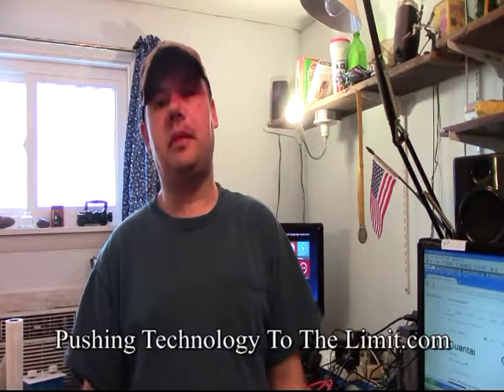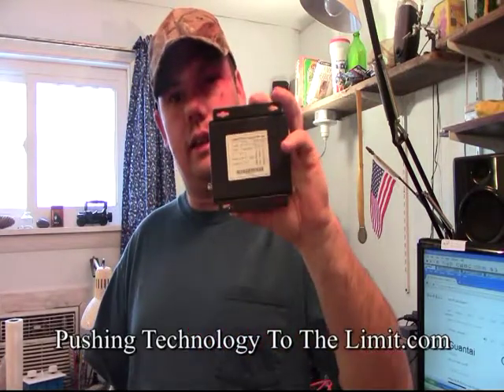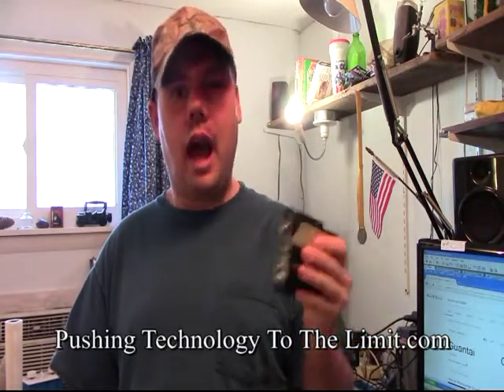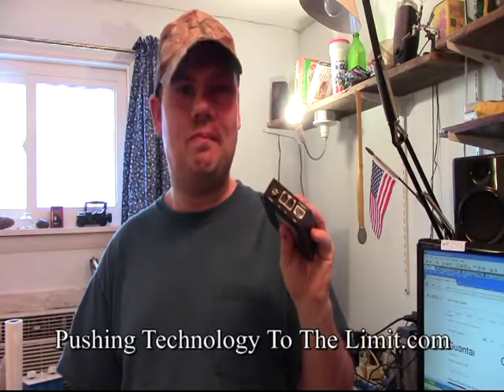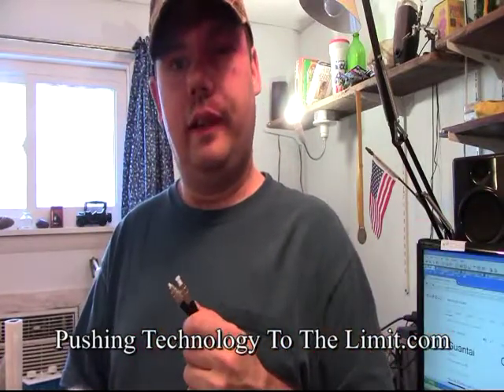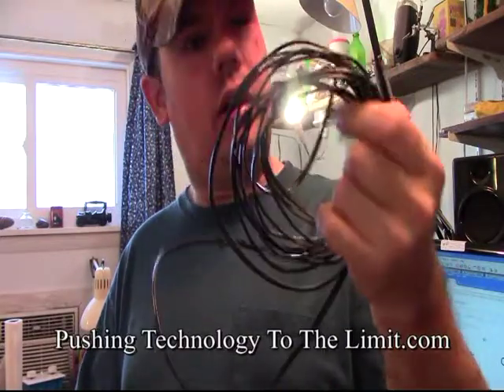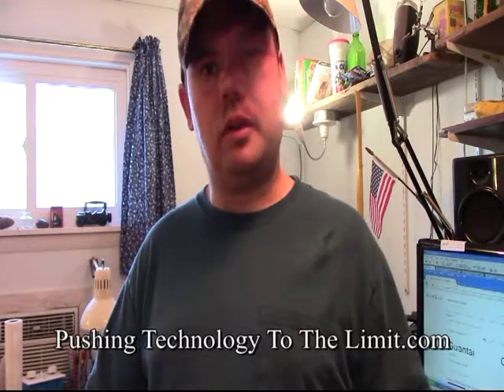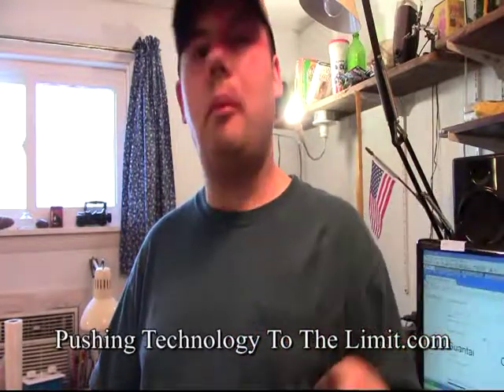Fiber Optic VS Copper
Why should you not use fiber optic for your phones? Some technology should be left well enough alone.